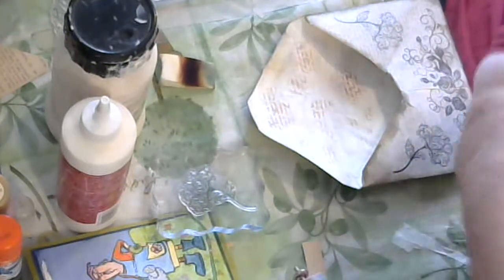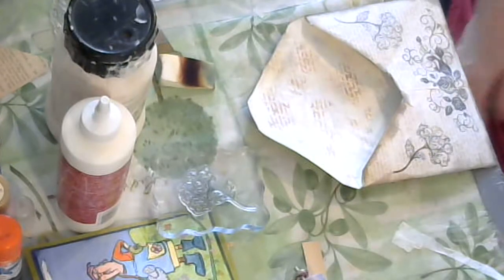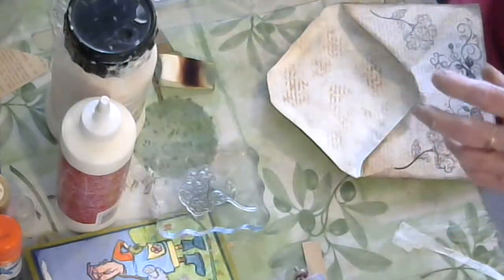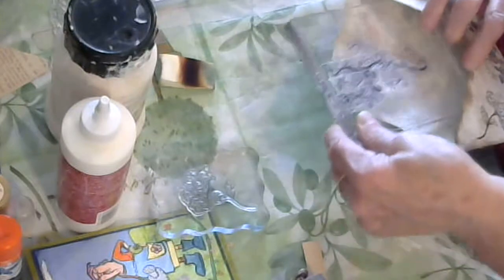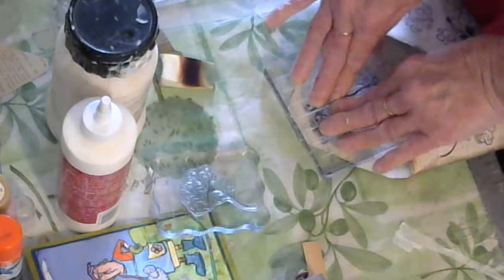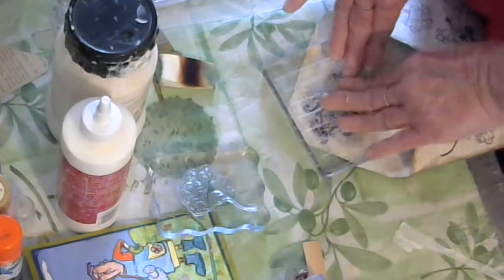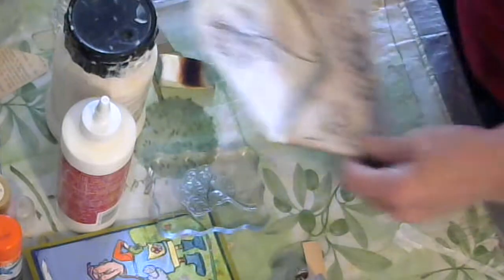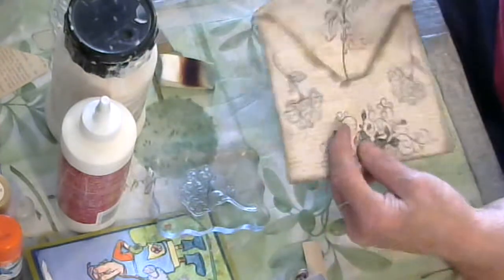Update envelope. Changed the inside added gesso, used a scribed stamp & a flourish flower stamp.